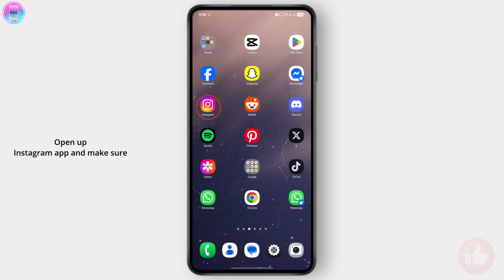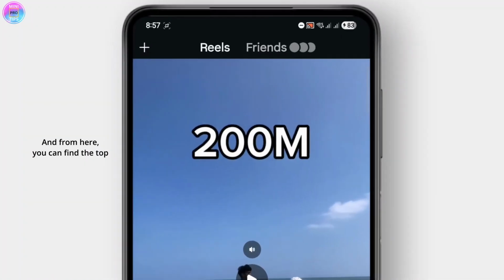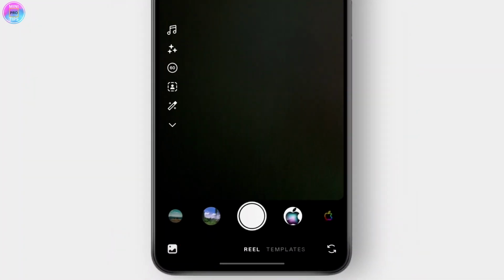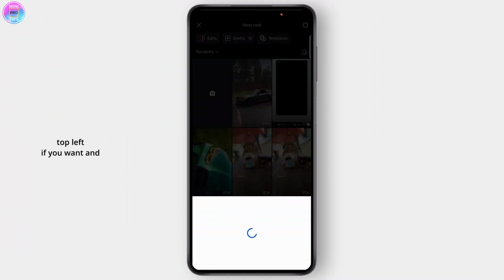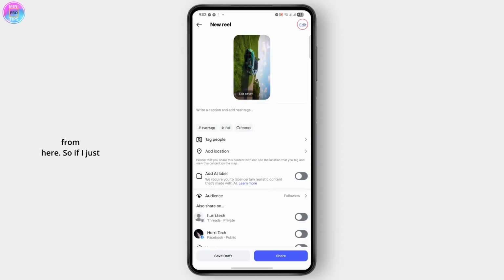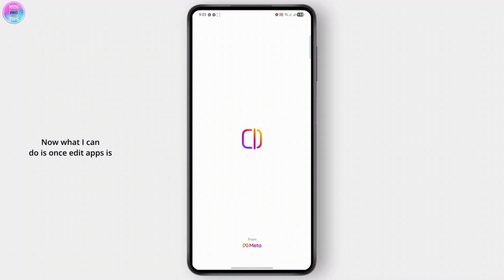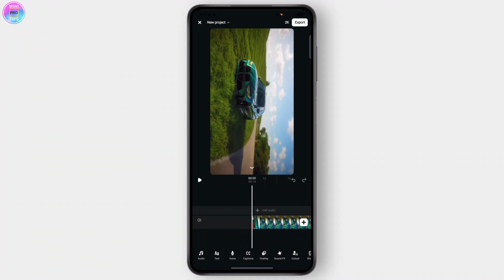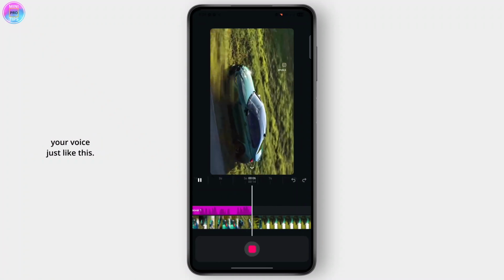How to Add Voice Over in Instagram Reels?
Want to add a voice over in your Instagram Reels to make them more engaging? This video will guide you through the steps on how to add voice overs in Instagram Reels quickly and easily. Whether you're asking, "How do I add a voice over to my Instagram Reel?" or need help with the recording and editing process, this tutorial has you covered. Learn the steps to make your Reels more dynamic with a voice over. Watch now to see how you can add a voice over in Instagram Reels today!

Timestamps:
00:00 How to Add Voice Over in Instagram Reels?
00:06 How Do I Add a Voice Over in Instagram Reels?